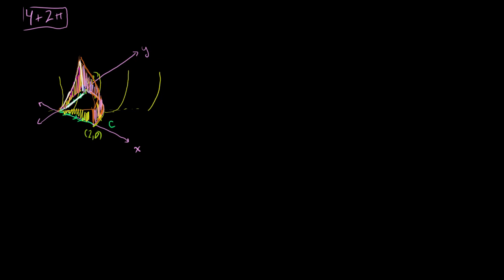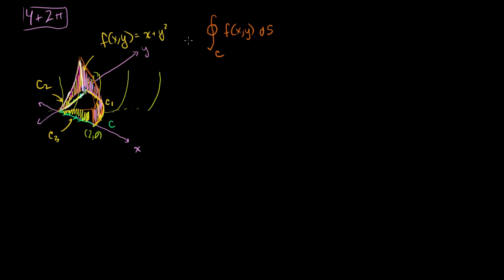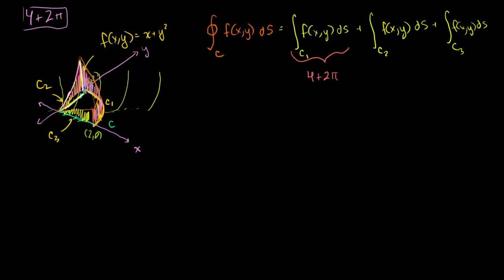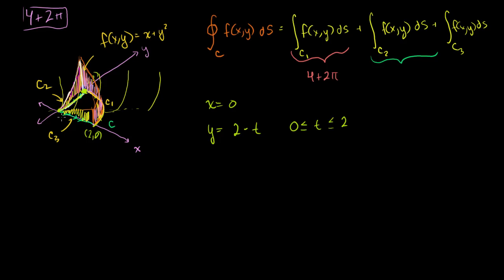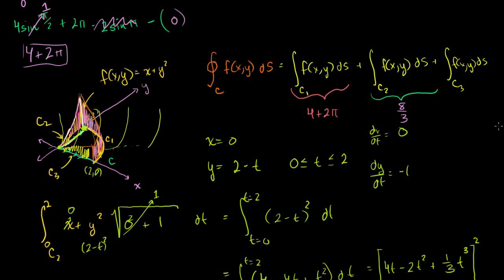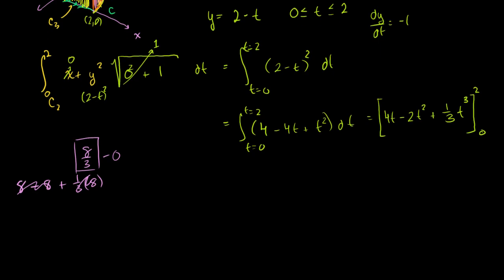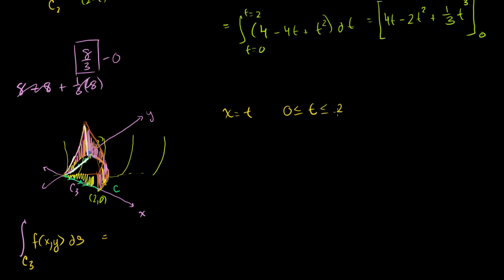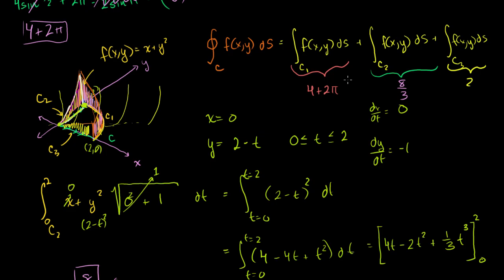Line integral example 2 (part 2) | Multivariable Calculus | Khan Academy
Courses on Khan Academy are always 100% free. Start practicing—and saving your progress—now

Part 2 of an example of taking a line integral over a closed path